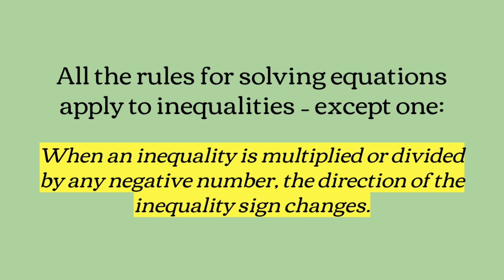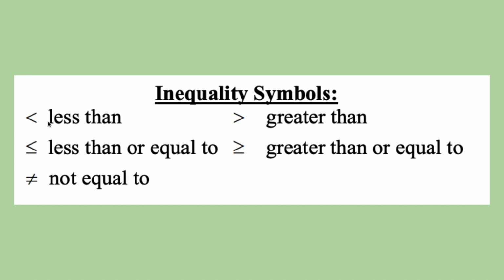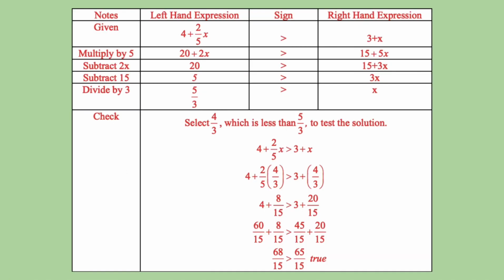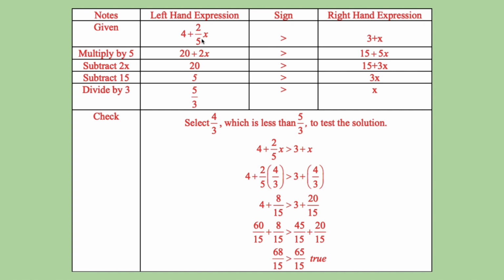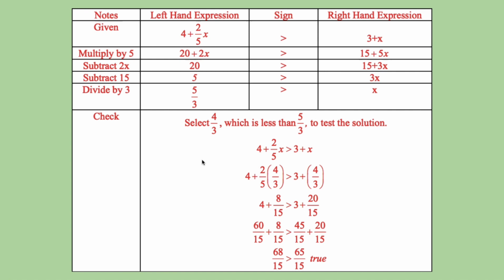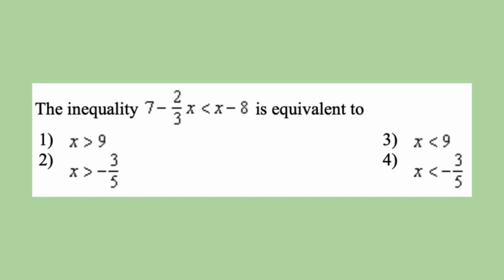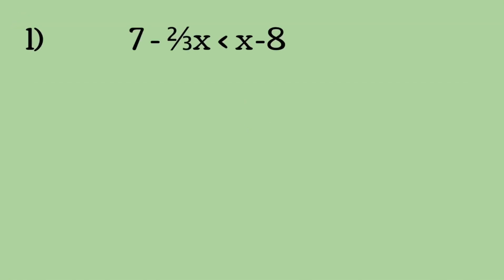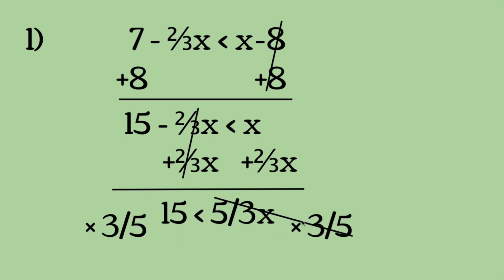Algebra 1 | Unit 6 | Lesson 1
Learn Algebra 1 Unit 6: Solving Linear Inequalities. Master Algebra and get prepared for standardized tests, REGENTS, and more. Learn quickly by following along with concise instruction and numerous practice problems!